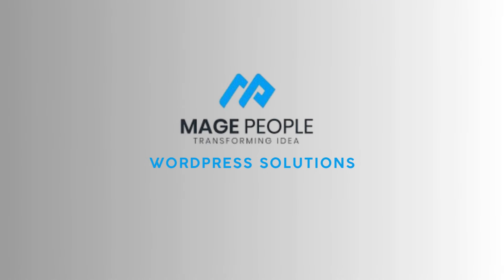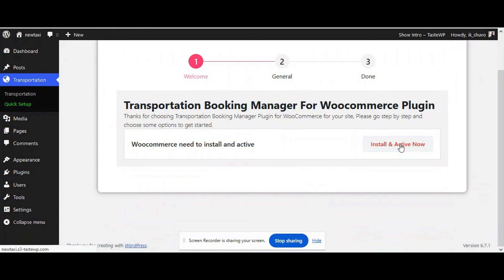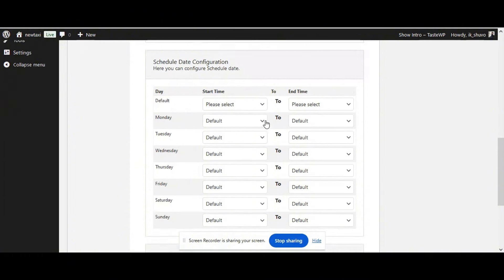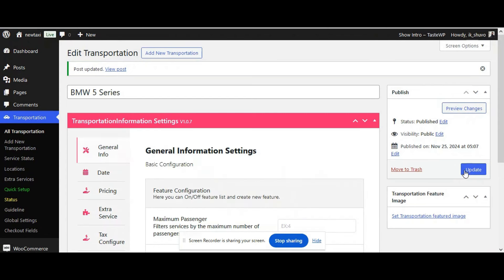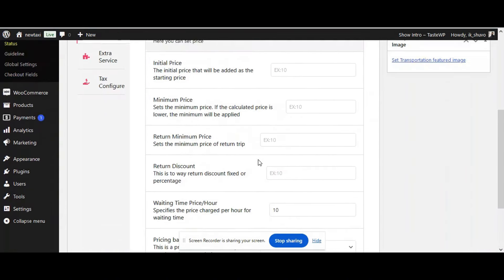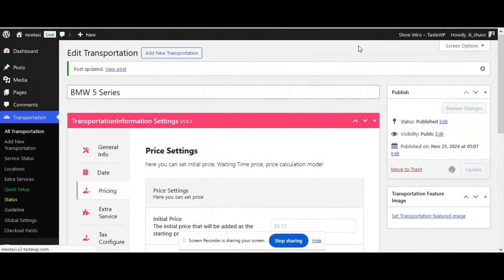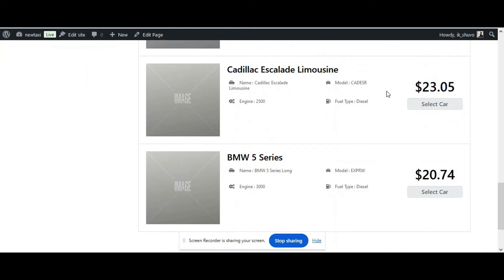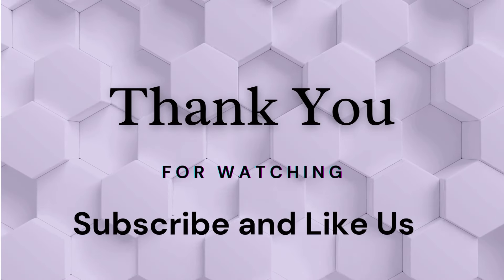How to make a Taxi Booking Website using WordPress Taxi Booking Plugin -eCab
Learn to make a taxi booking website using WordPress taxi booking manager plugin called eCab. In this WordPress tutorial video, you will learn to setup eCab plugin and create a taxi booking system in your WordPress setup.

You will learn different pricing model like distance as Google maps, Fixed pricing and Manual pricing for taxi booking. There are many more options for pricing. Follow the video and start creating Taxi Booking website in WordPress.